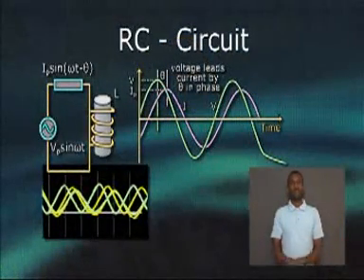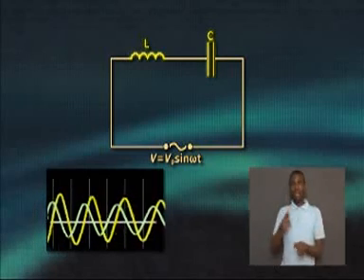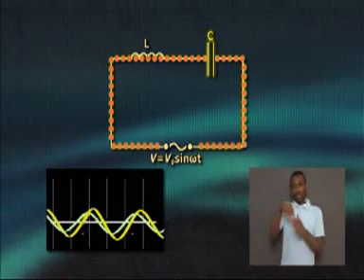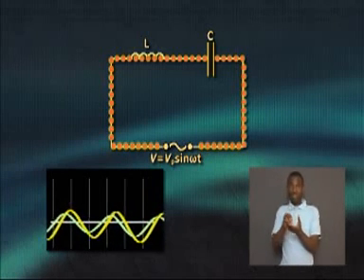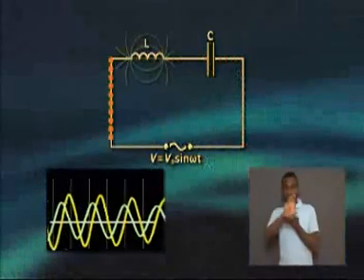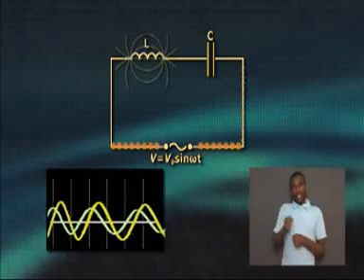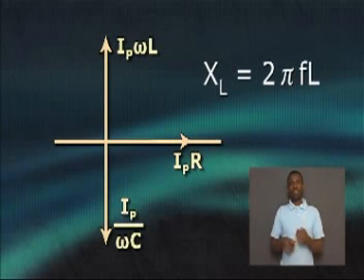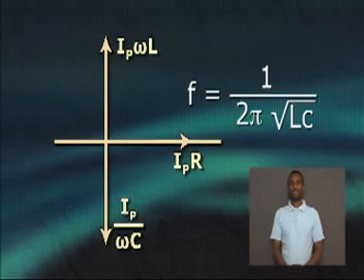Tigray: Physics For Grade 12_Unit 7_Alternating Current_part2